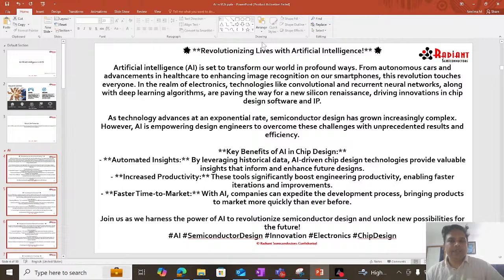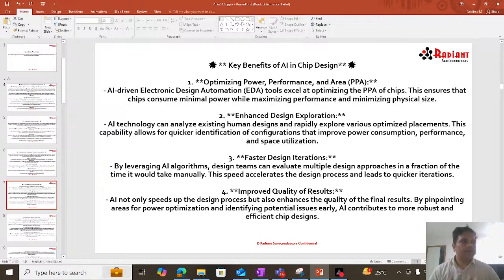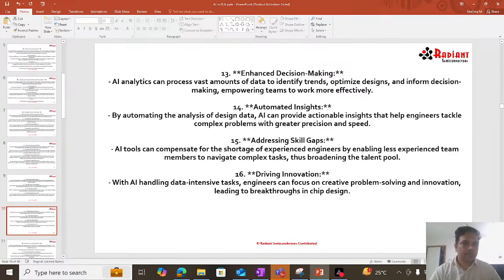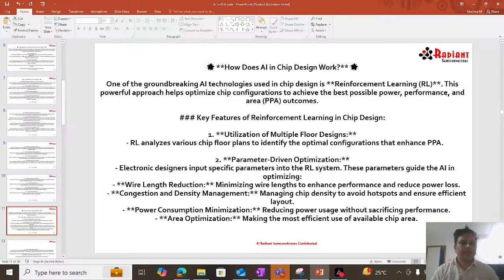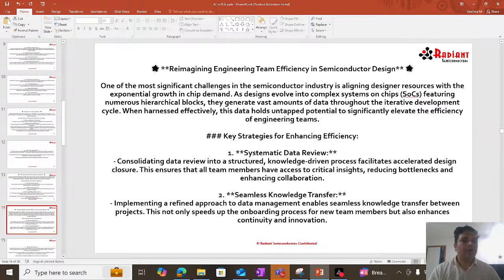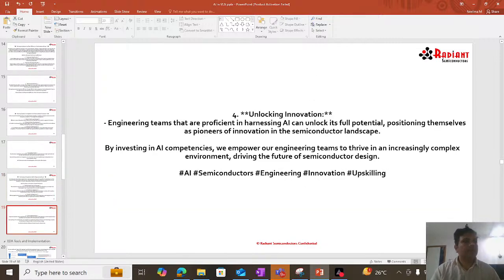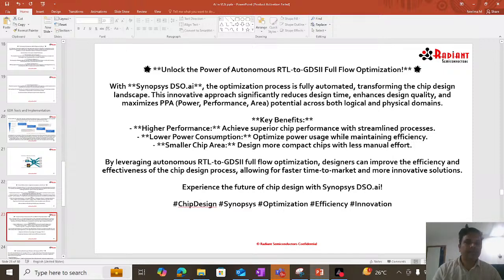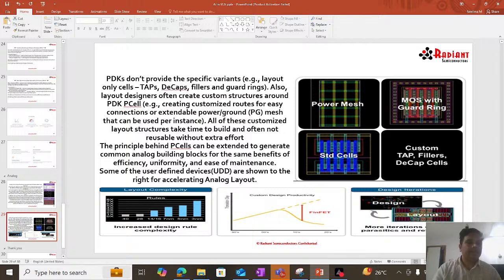Artificial Intelligence in VLSI Part-1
Artificial Intelligence in VLSI | Kalyana Chakravarthy Murari | Artificial Intelligence | VLSI  | RADIANT Semiconductor | SEMICON.